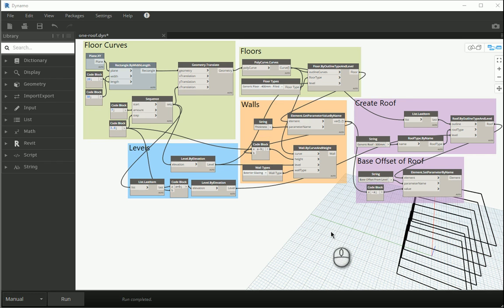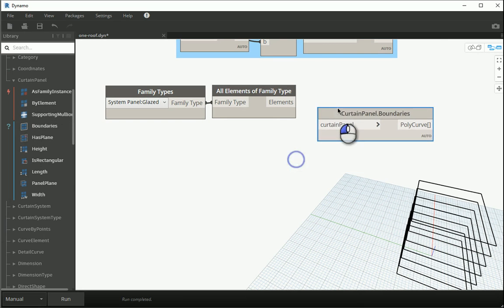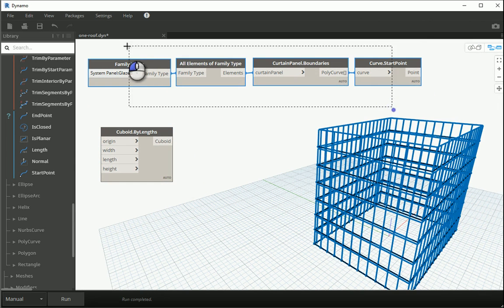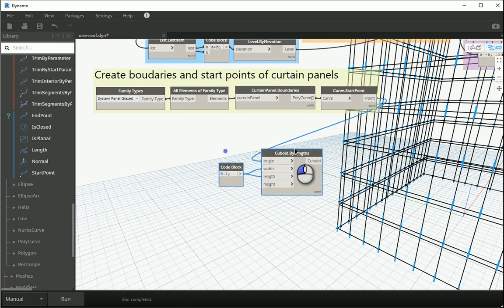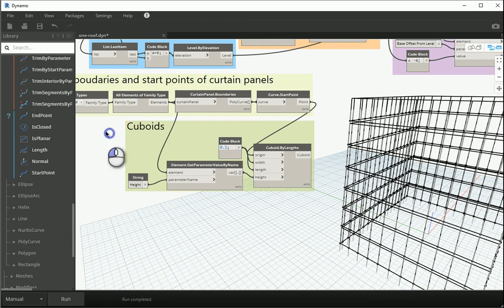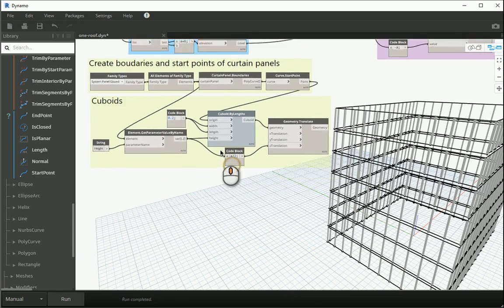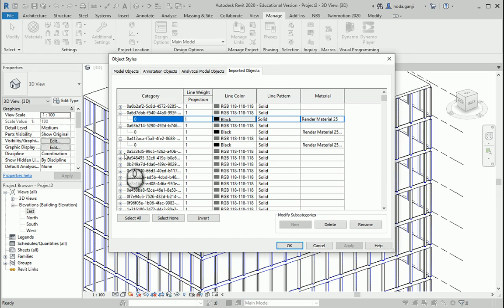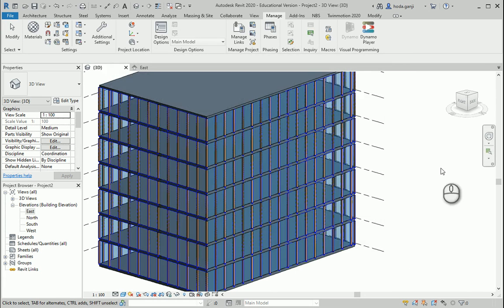Floors, Walls, Roofs in Dynamo, Revit 8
"This video shows how we can create mullions in Dynamo using cuboids."